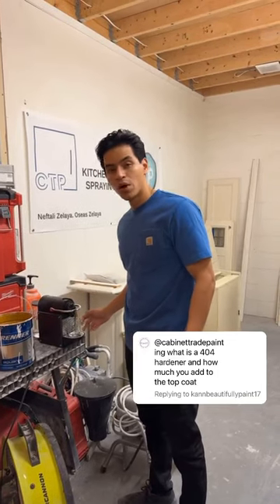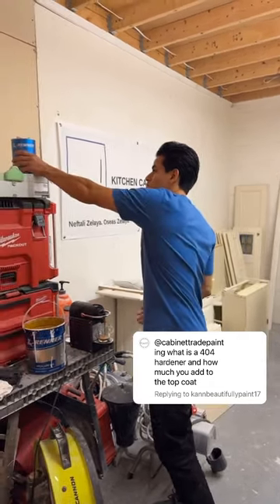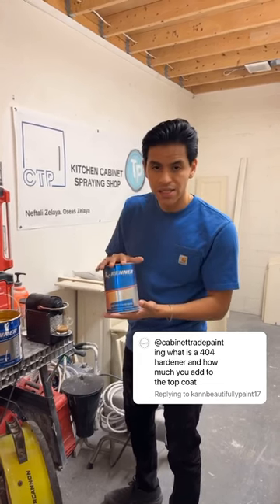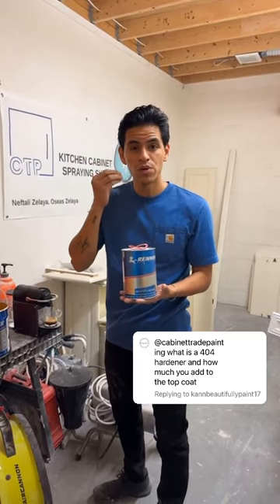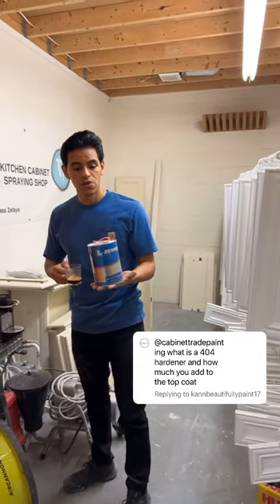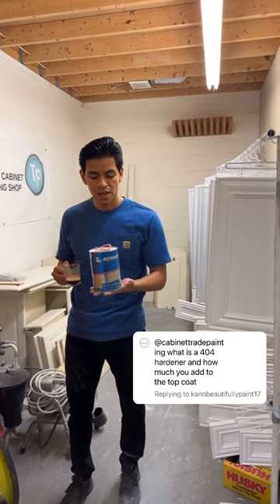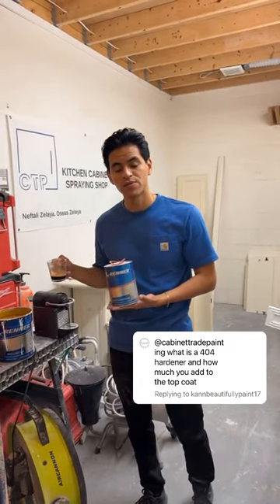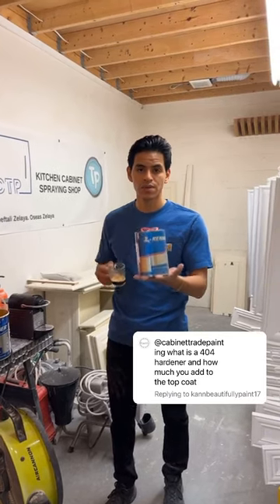The best cabinet paint. Renner 765 and the 404 hardener additive